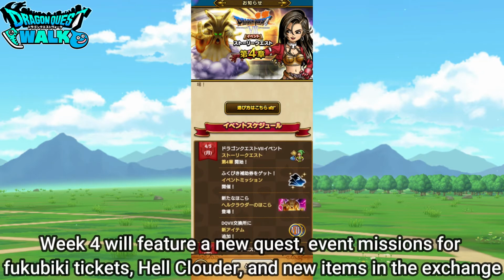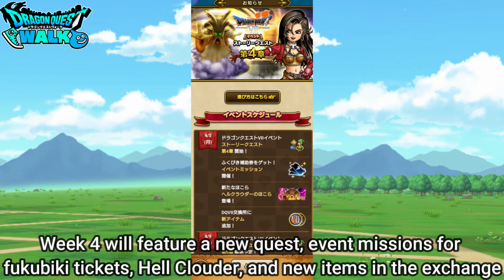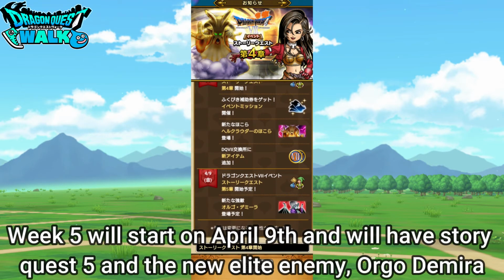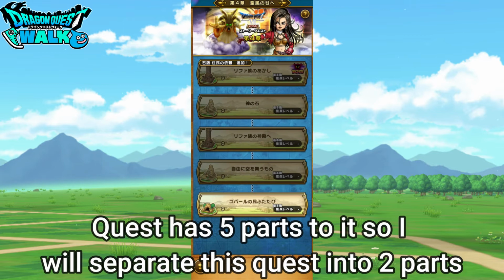Dragon Quest Walk Dragon Quest 7 Quest 4 Parts 1~3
In this video, I will be doing Quest 4 Parts 1~3 of the Dragon Quest 7 event!
After defeating the Hell Vine, our heroes hear of a new continent where a group of people live in tents.  Going there, they find the people there are the Yubarl and are met with Aira, who continues to carry on with the sacred mission of the Yubarl.  Once befriended, they head to the next world, where they come across a group of people with wings and fly through the air.  This of course leads them to their next task!
Watch the video for the full story!